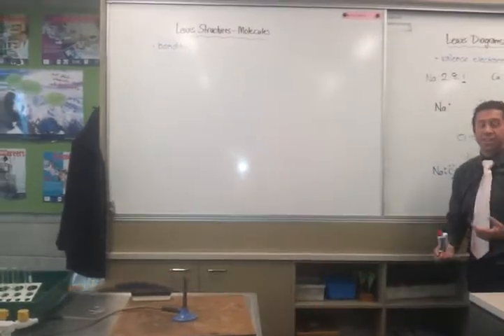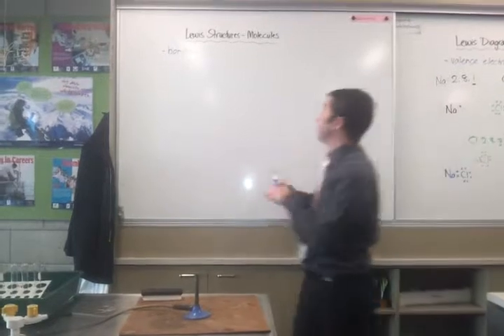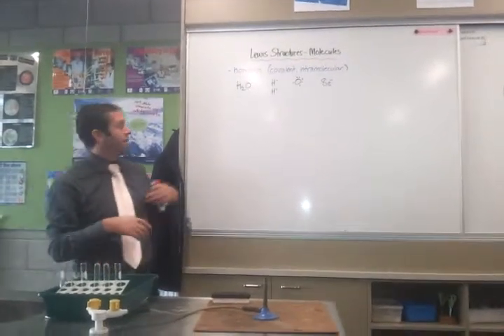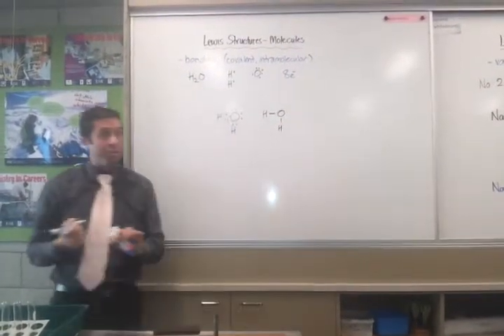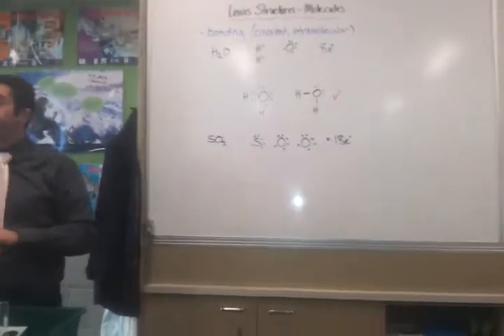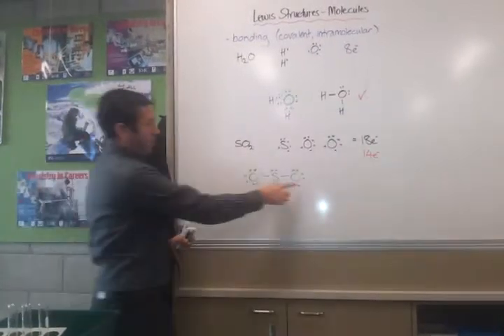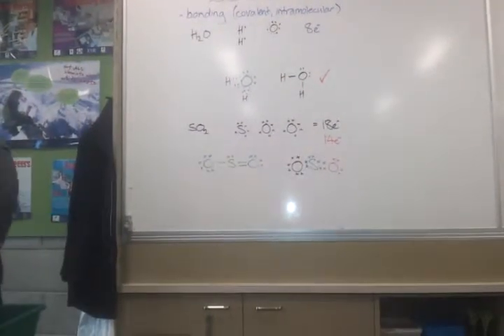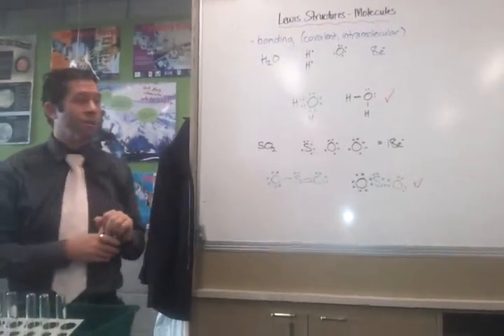Lewis Diagrams of Molecules